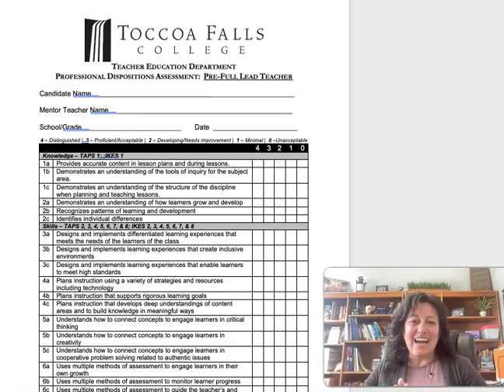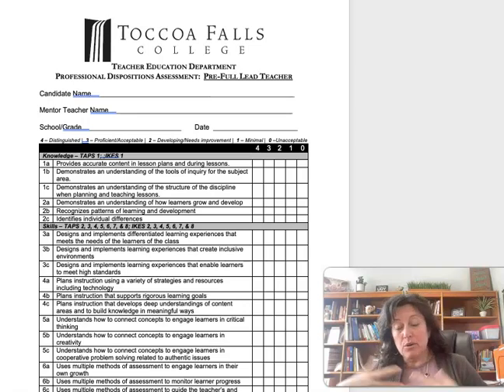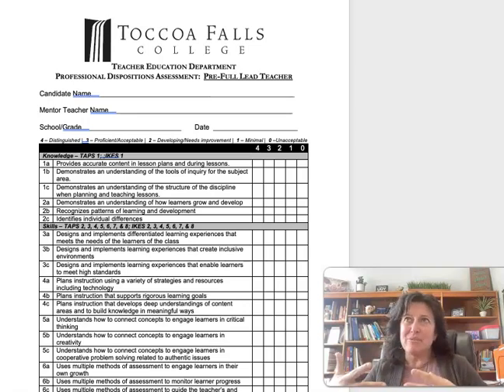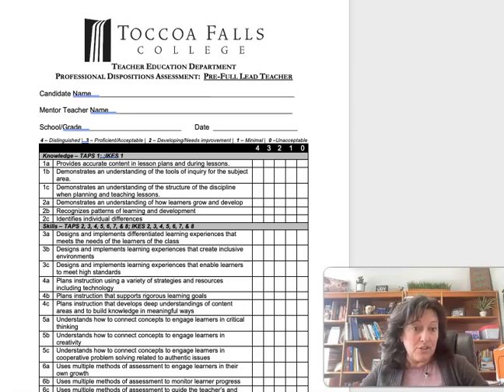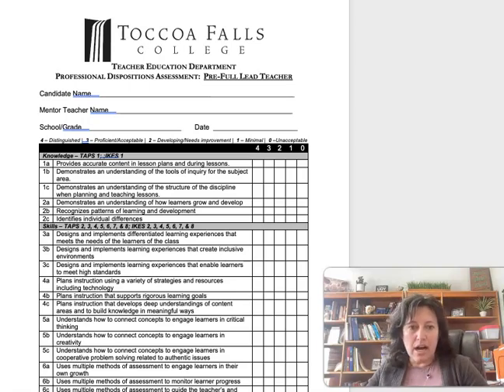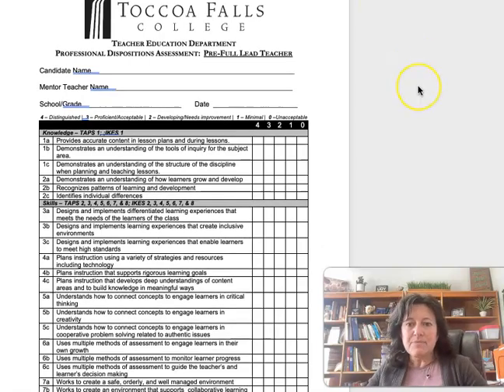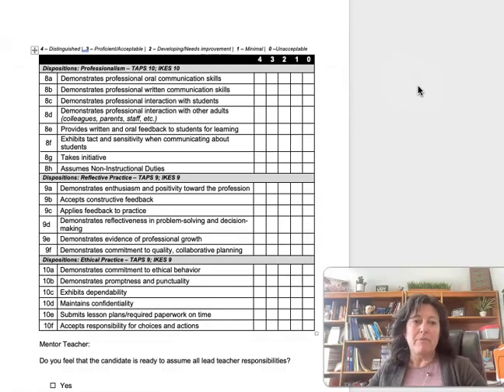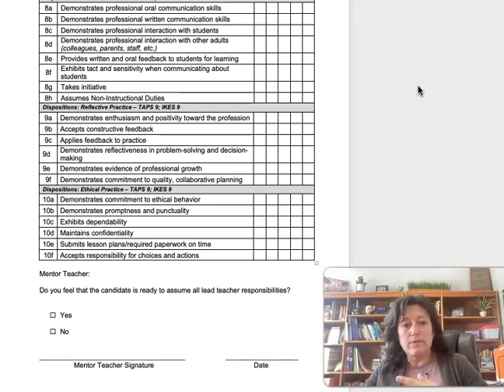Pre full lead